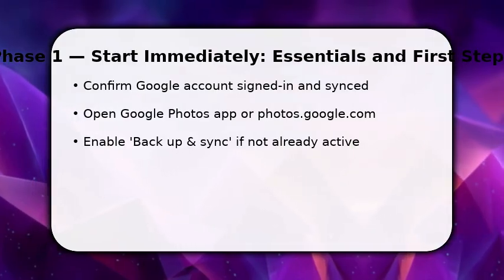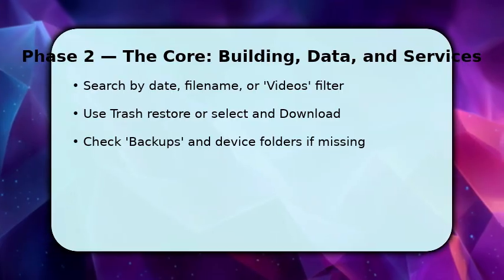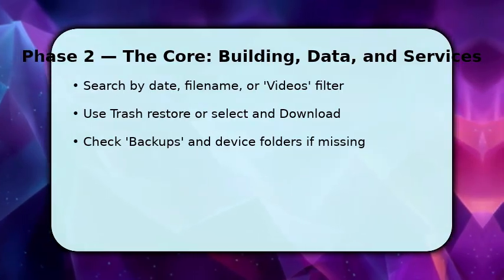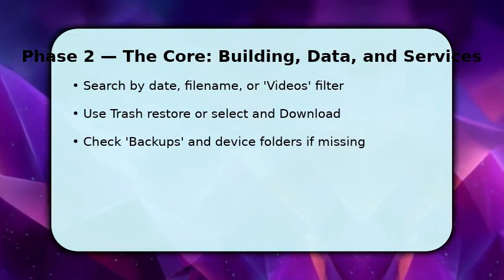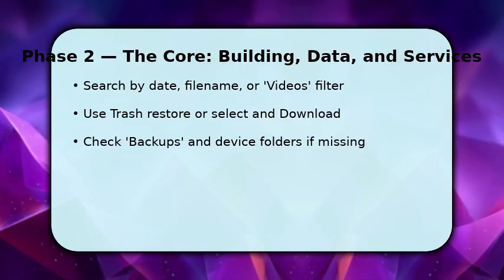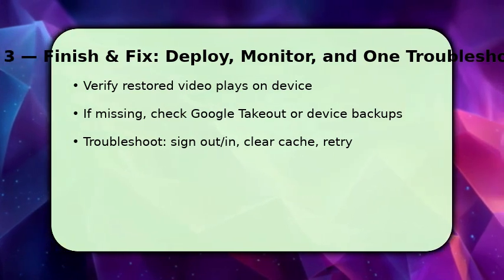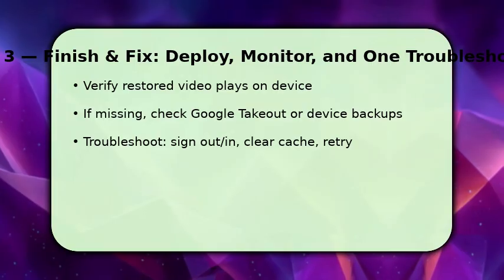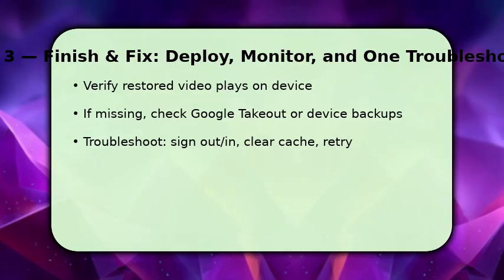How to Recover Google Photos Videos (easy Method)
How to Recover Google Photos Videos (easy Method) | 🔒 Surfshark VPN Deal — Stay private and secure. $1.99/mo + 3 Months Free ▸

Learn the straightforward steps to restore your lost Google Photos videos. This guide covers essential recovery techniques, ensuring you can easily retrieve those precious moments from misplaced or deleted files.

Google Photos, recover videos, restore media, lost video retrieval, video backup process,